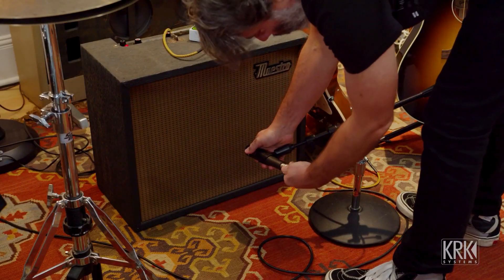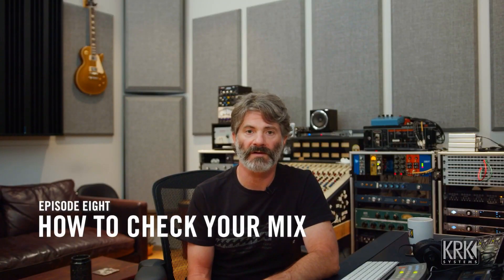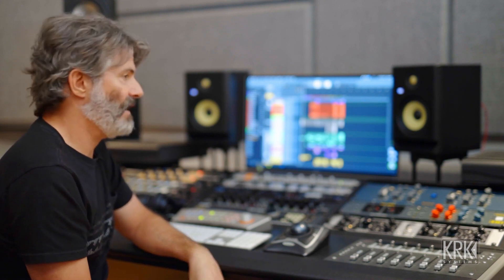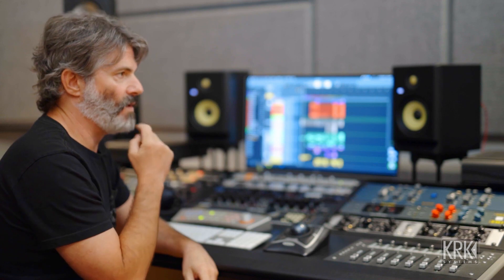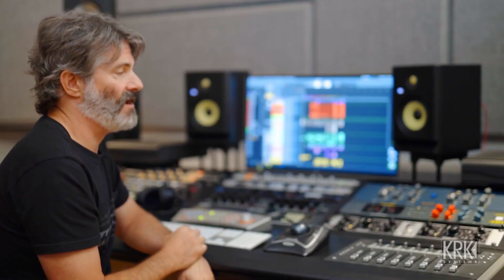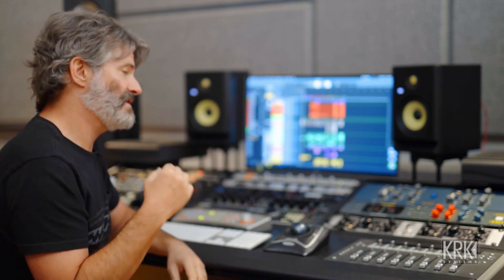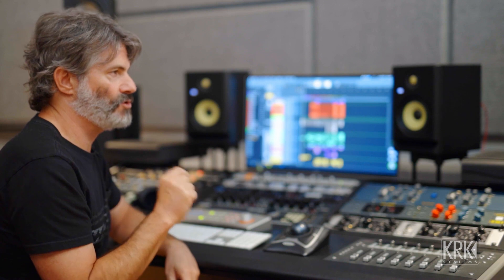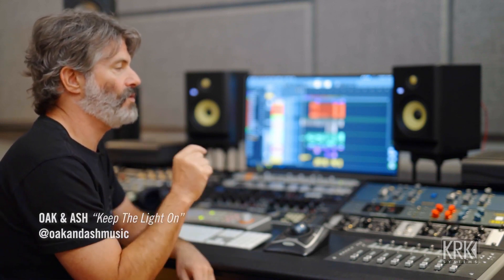Sound Advice with Jacquire King EP 8 How to Check Your Mix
In this brand new original series, KRK asks Jacquire King for answers to some of the most frequently-asked questions from recording neophytes and veterans alike, and to provide priceless tips and tricks from behind the scenes of the record-making process.

In this episode of "Sound Advice With Jacquire King," Grammy Award-winning producer, engineer, and mixer Jacquire King discusses the best ways of checking and evaluating your mix. What sorts of things should you be checking and listening for? What problems should you watch out for? Jacquire discusses the importance of using multiple speakers and headphones to check your mix. While it's critical to have a single pair of speakers that you know well and trust that you use as your primary reference, it's also valuable to use multiple speakers and headphones to check your mix once you think you have it finished. Jacquire talks about the usefulness of having alternatives in the studio itself, and also other alternatives you may want to consider, such as printing a mix that you're working on so you can take it to other systems to evaluate it. One of the best ways to make your mixes translate well is to take them away from the studio and listen to them in various environments out in the real world. Some suggestions include computer speakers, earbuds, car stereo systems, and headphones (including Jacquire's favorite model, the KRK KNS-8400). Also discussed are the properties a good monitor speaker should have, mindset and awareness, and the fresh perspective you can get when you listen to something the next day in a different environment.